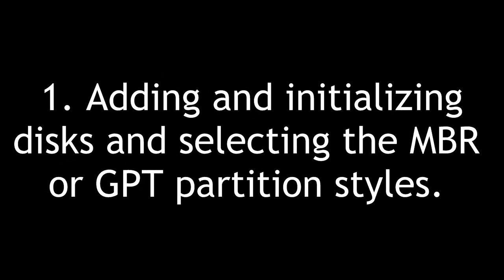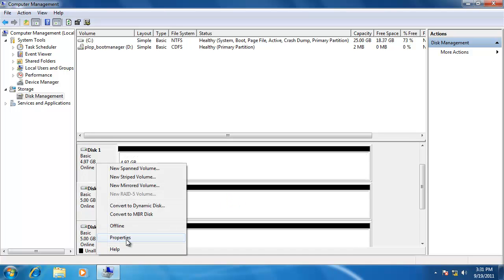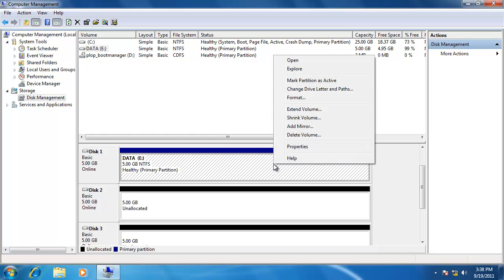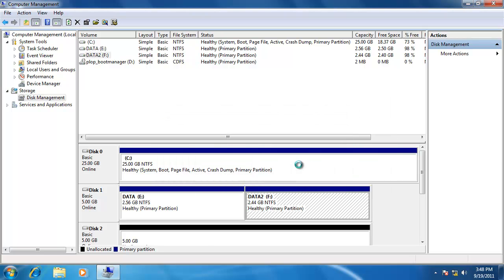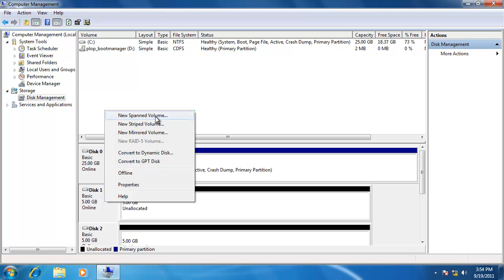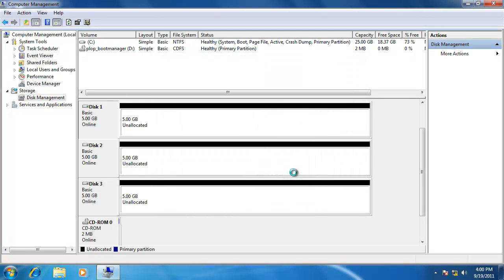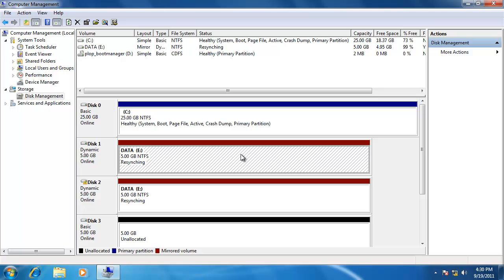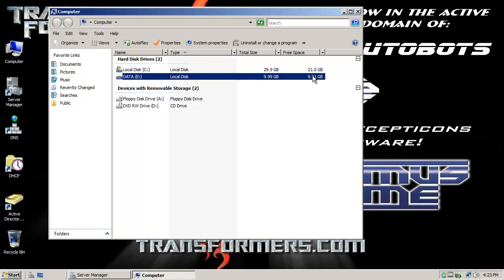RAID Levels, Dynamic Disks and Files Systems in Windows 7 and 2008 Server - Part 2 of 2